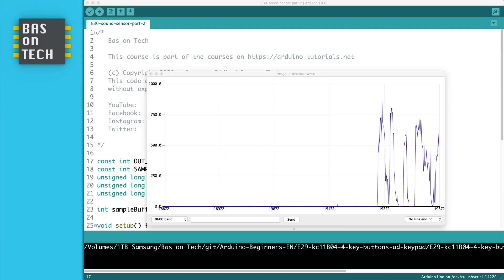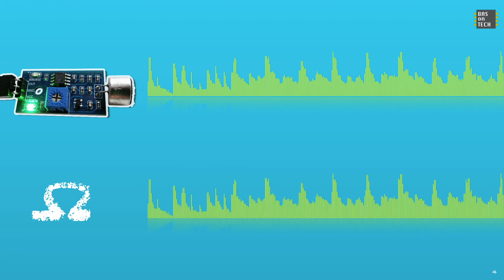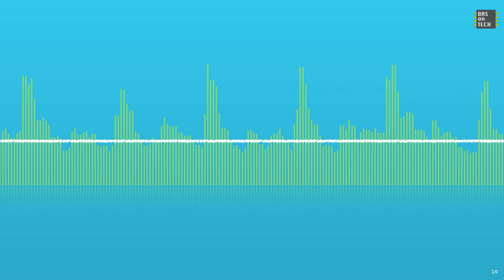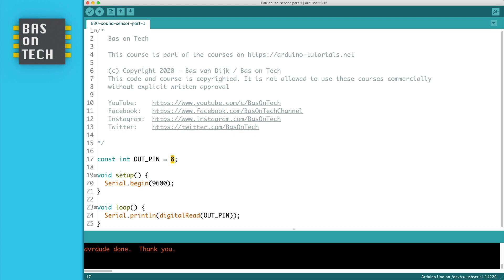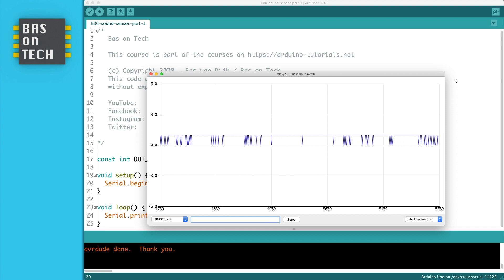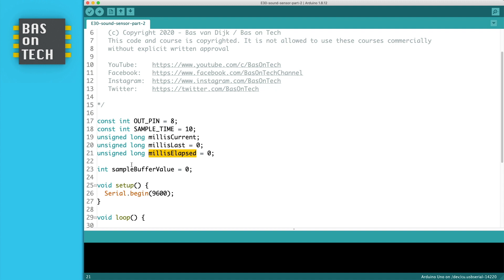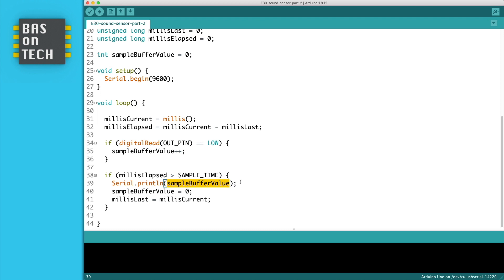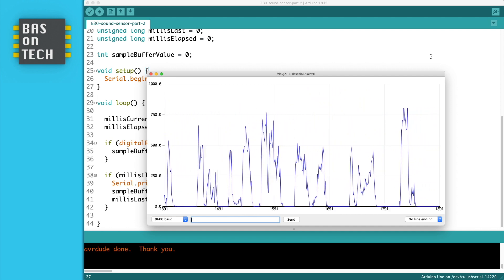SOUND SENSOR DATA ON ARDUINO SERIAL PLOTTER - Arduino tutorial #30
The CZN-15E sound sensor with microphone is able to detect sound. This sensor or for example used in a so called "clap sensor". In this tutorial I'll explain how you can read the sound sensor, and plot the result on the Arduino IDE's serial plotter. In order to draw this chart we need to process the sensor data with a technique called sampling.

The plotted amplitude is the amount of sound sampled over time. It does NOT represent a sound wave. The sensor is  binary, it only measures if there is sound or not and is therefore incapable of determining sound frequency or amplitude.

CHAPTERS:
00:00 Introduction
00:16 Components
00:26 Sound sensor
02:09 Building the circuit
02:40 Arduino code - part 1
04:08 Arduino code - part 2

COMPONENTS
🇨🇳  Arduino Uno (clone) with cable - AliExpress

VIDEO SUMMARY:
In this tutorial Bas is showing how to use a sound sensor to show audio on the serial plotter. He explains that the sensor captures sound waves with a microphone and translates them into resistance which is the same as the amount of sound. When there is low resistance, the sensor sends 5V to the OUT and when there is lot of sound it sends around 0V. The potentiometer on the sensor can be adjusted to set the level of the boundary that determines whether the signal will be seen as LOW or HIGH. Then, Bas demonstrates how to build the circuit, connect the sensor to the Arduino, and run the code. To display the intensity of the sound, he shows how to use the serial plotter. He also mentions that he changed the code to sample the audio and use millis() to measure the elapsed milliseconds since the last time.